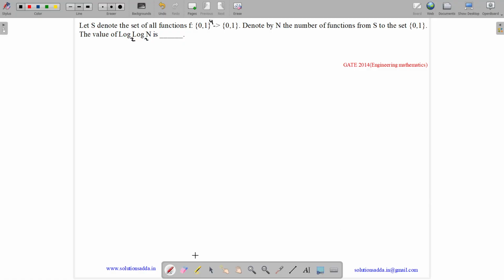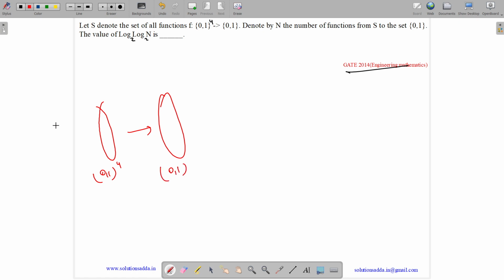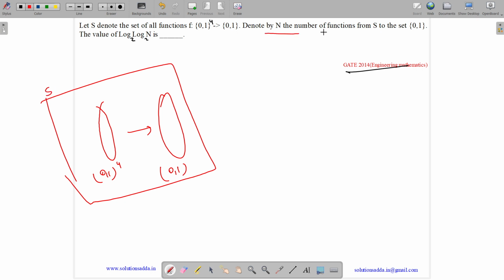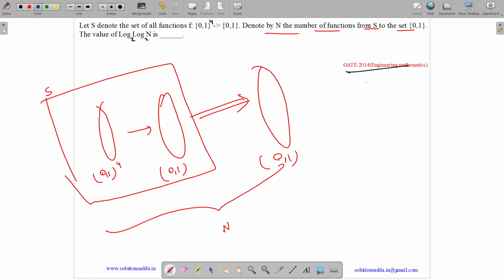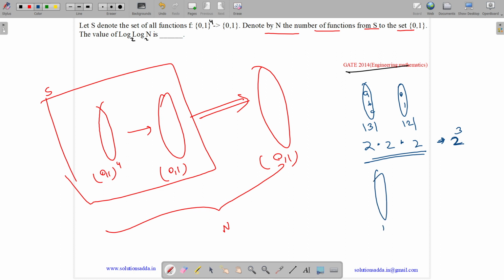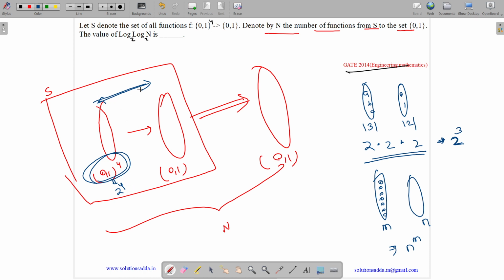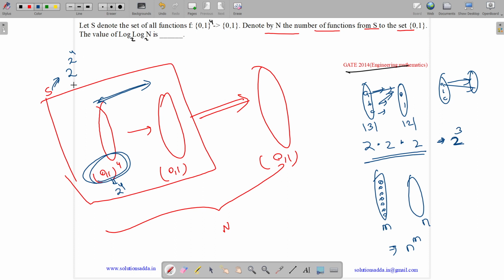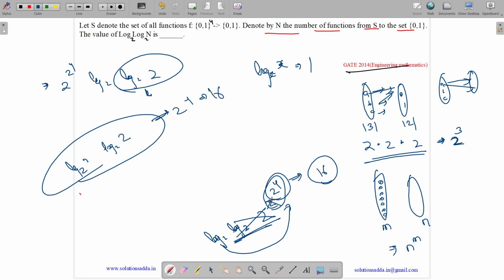GATE 2014 SET-1 | EM | FUNCTIONS | GATE TEST SERIES | SOLUTIONS ADDA | EXPLAINED BY VIVEK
GATE 2014 SET-1 Q60: Let S denote the set of all functions  f:{0,1}4 → {0,1}. Denote by N the number of functions from S to the set {0,1}. The value of log2log2N is ______.